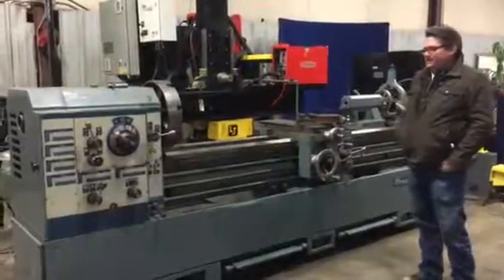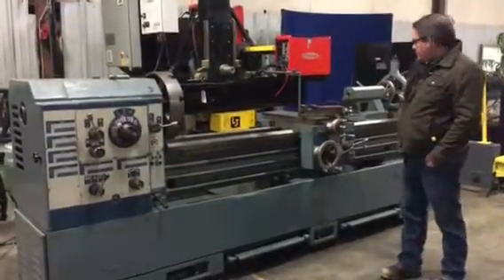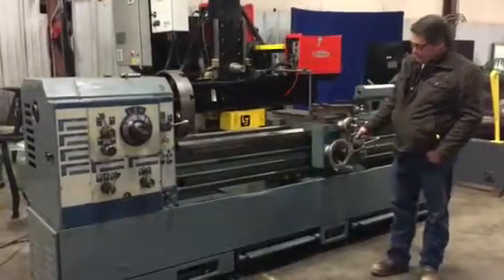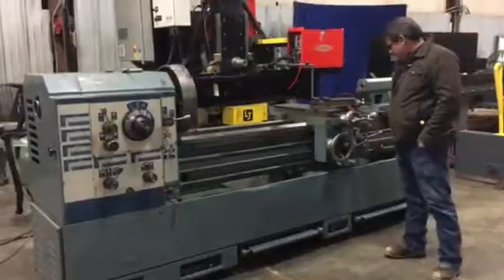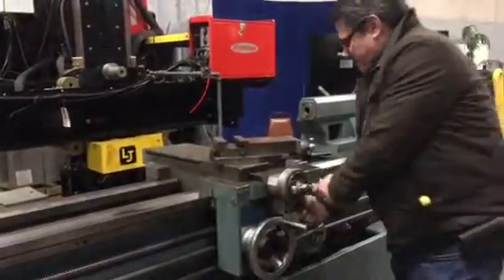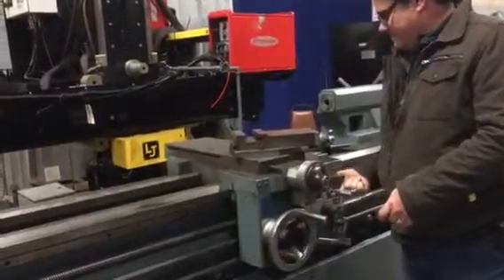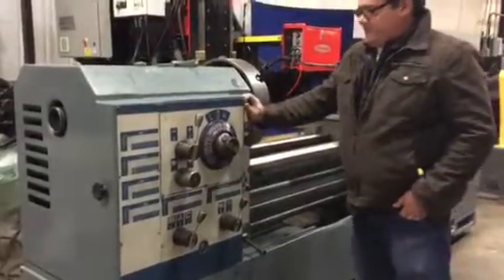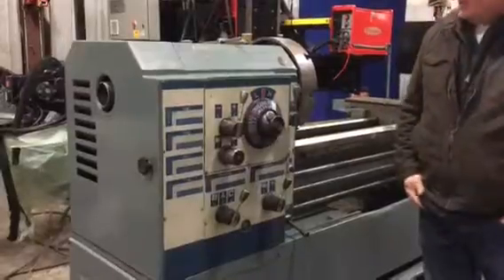Tudor Max 19 x 78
Nice Tudor Lathe max 19 x 78 with a four jaw chuck.